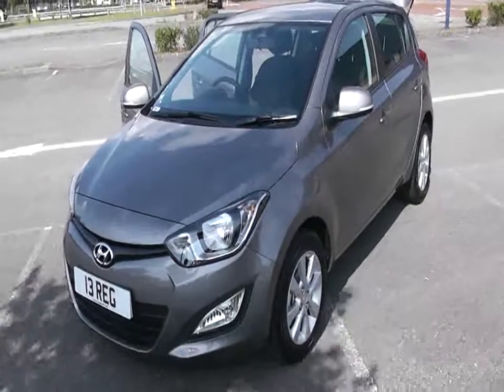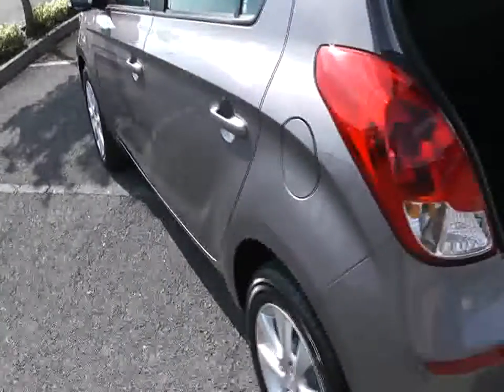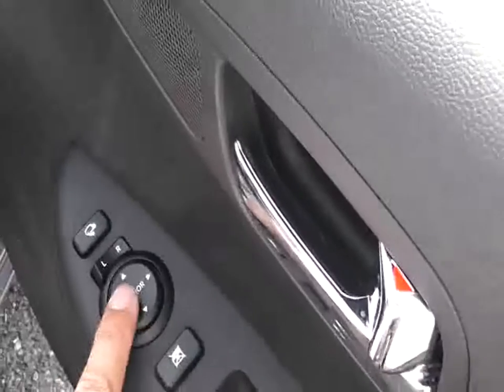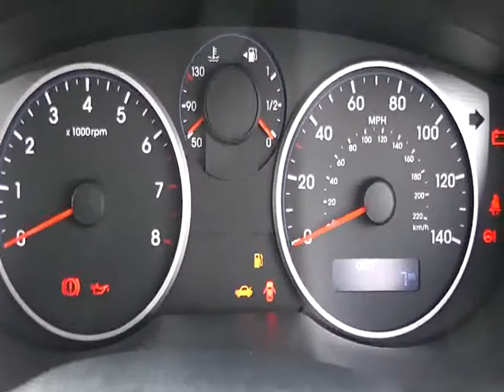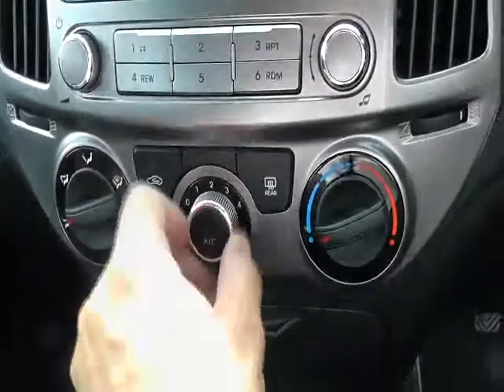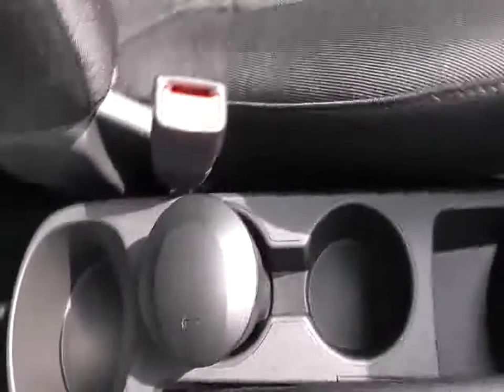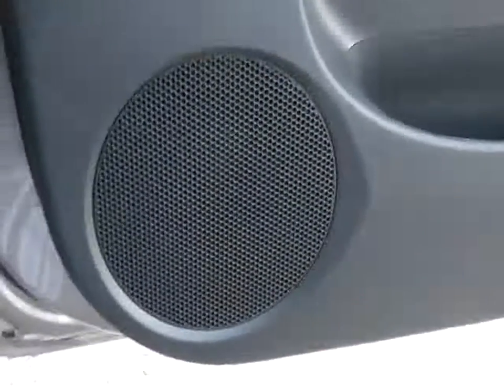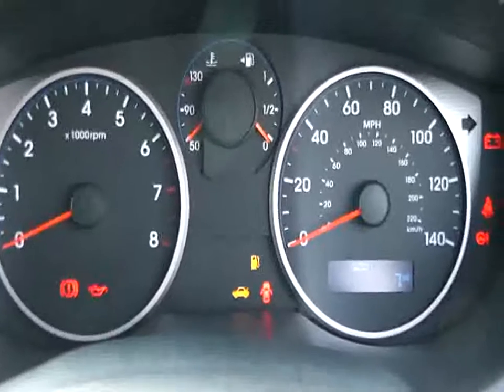Used Hyundai I20 CF13TKD Wessex Garages Newport